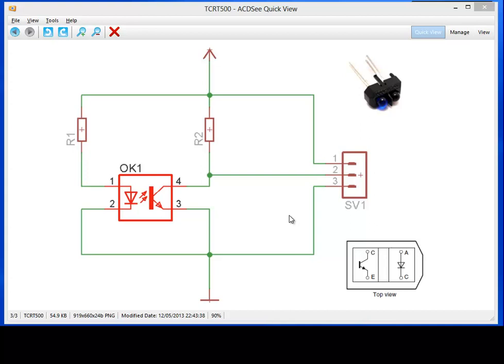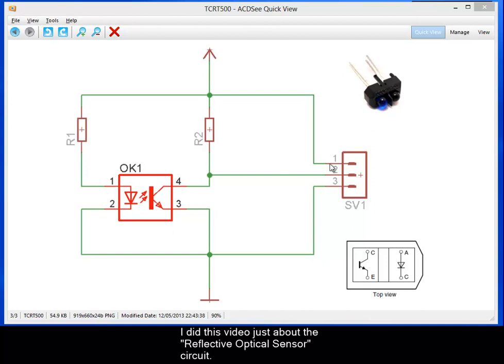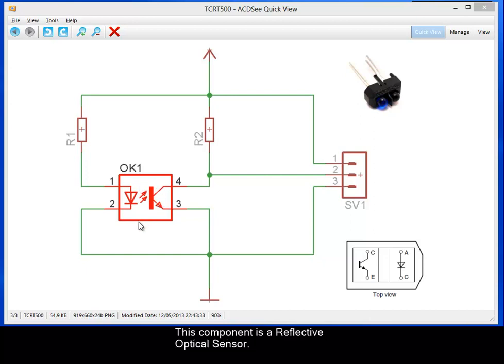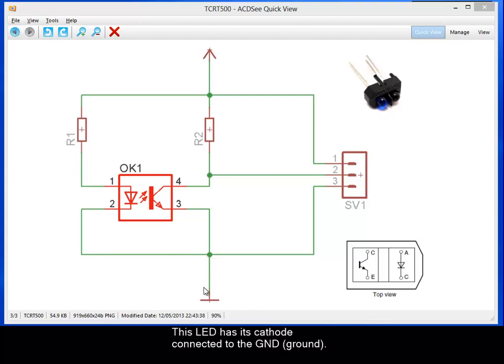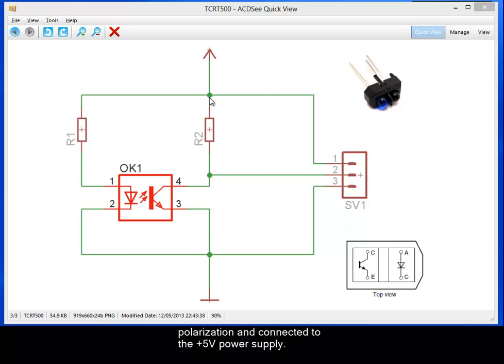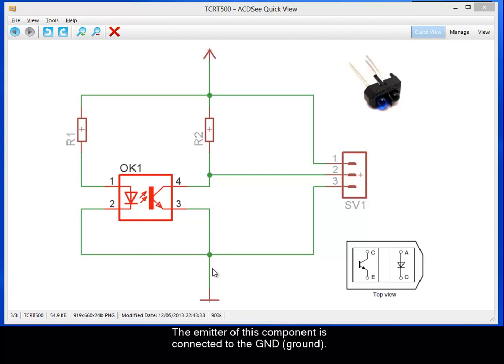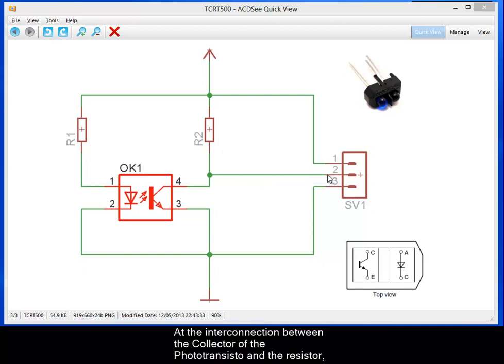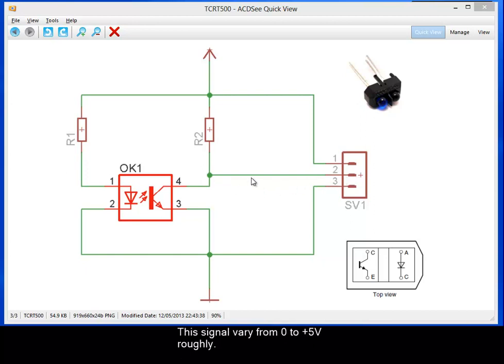3PID - Project - Reflective optical Sensor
Visite para obter maiores detalhes sob o projeto, baixar bibliotecas, programas para o arduino e processing.

Divulgue o blog para podermos divulgar conhecimento e informação; nosso objetivo é ter hardware e software livre para todos!

Grande Abraço.